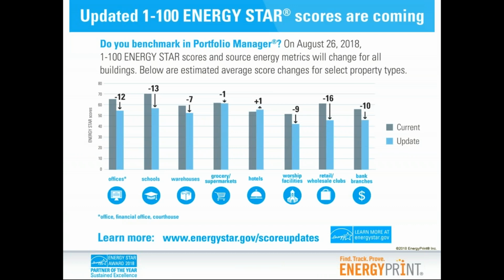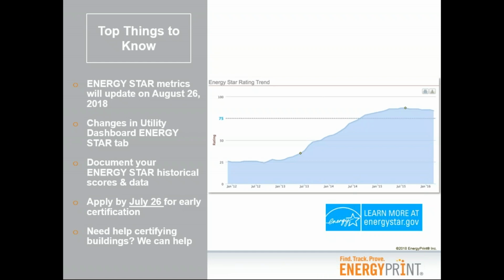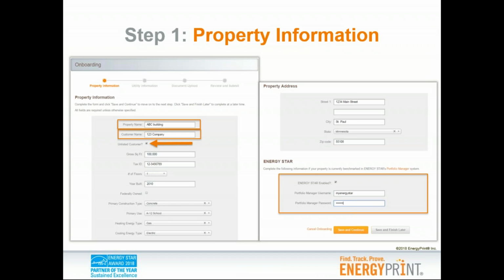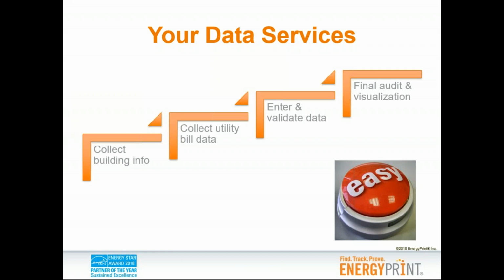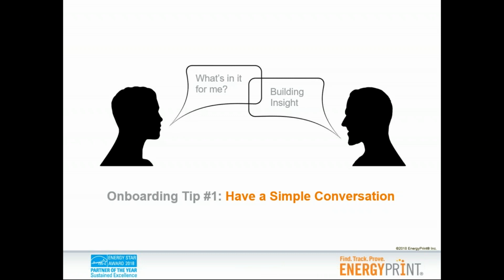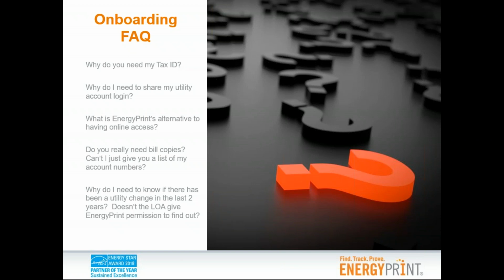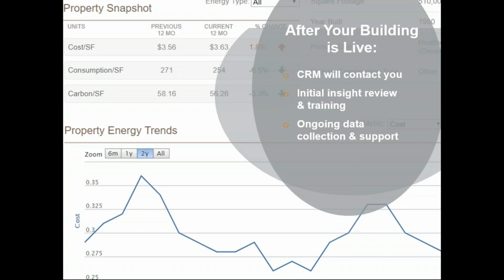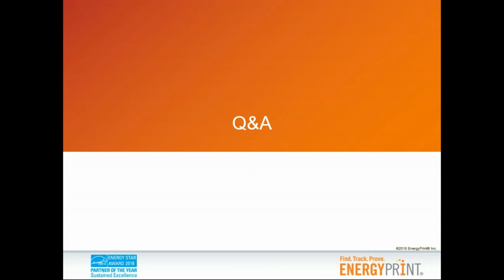Webinar Replay: Best Practices for Simple Easy Onboarding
So you’ve decided to track utility data for a building or portfolio using EnergyPrint…now what? In this webinar reply, you'll learn how to complete the building onboarding process as quickly as possible and reduce unnecessary delays. We will provide an overview of our onboarding process, information required and Frequently Asked Questions.